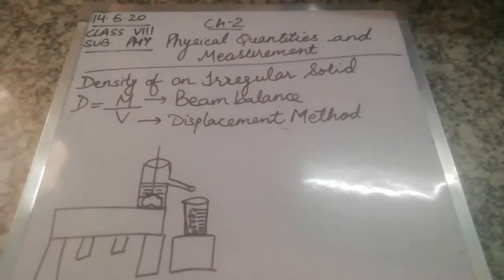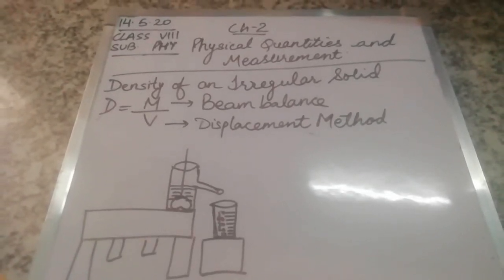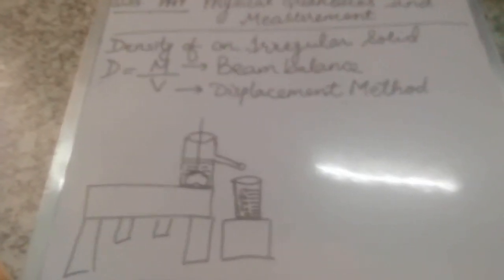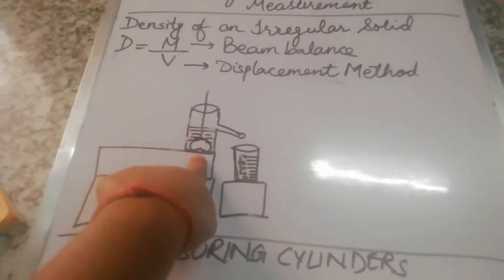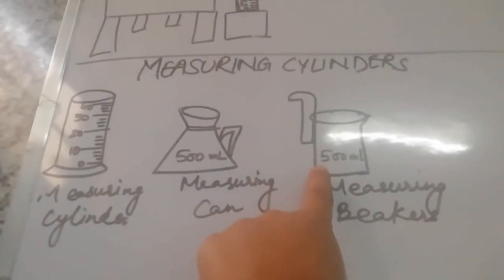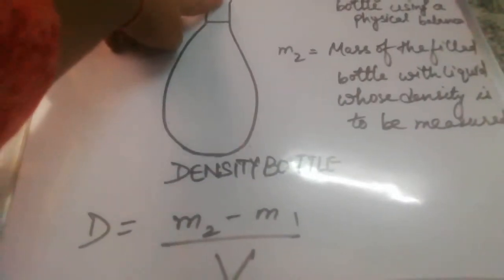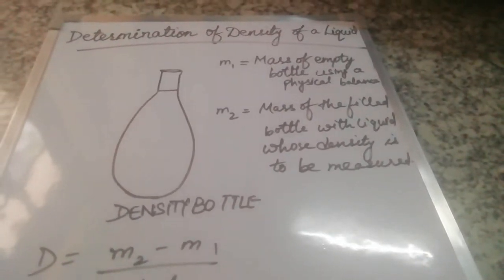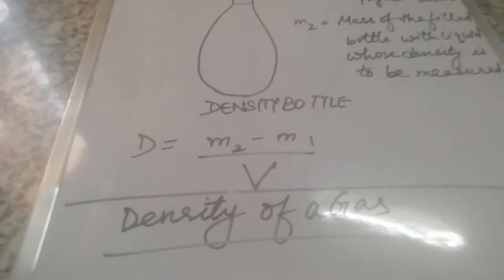Class 8,Sub Physics, Ch 2,Part 3